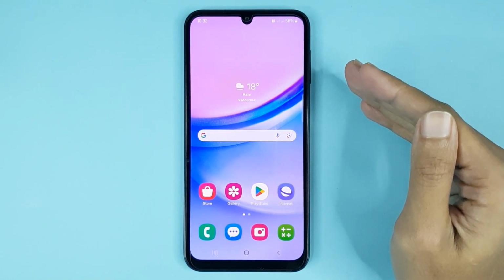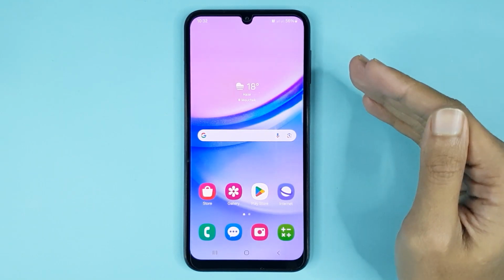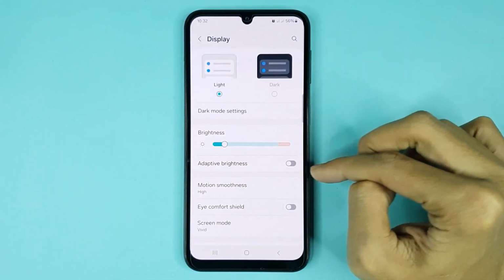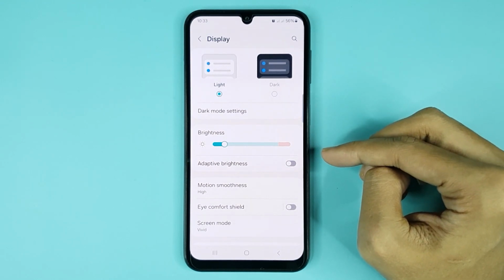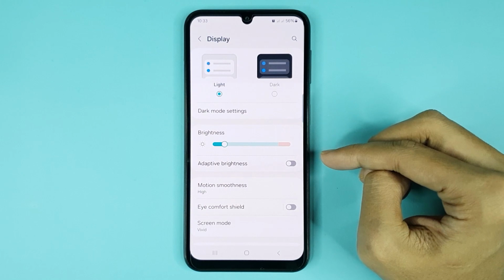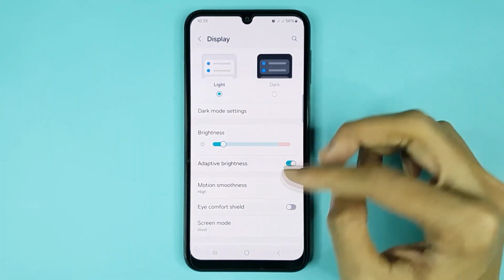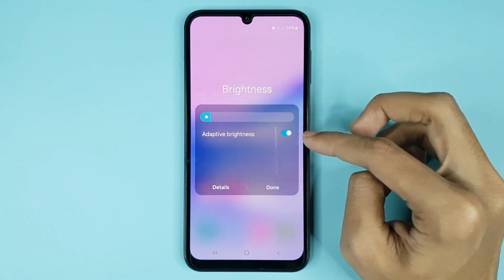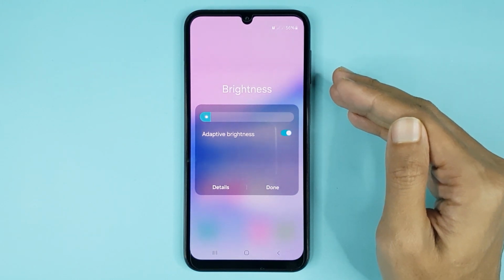How to Enable or Disable Auto Brightness in Samsung A15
A quick guide on, how to turn on or turn off adaptive brightness or auto brightness option in your Samsung Galaxy A15 phone.